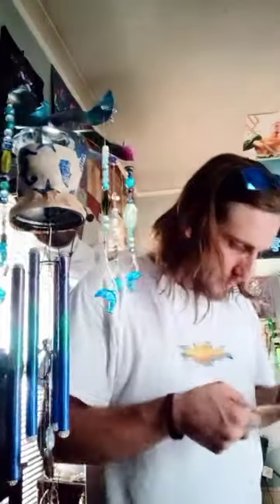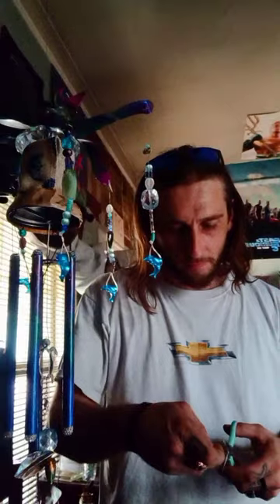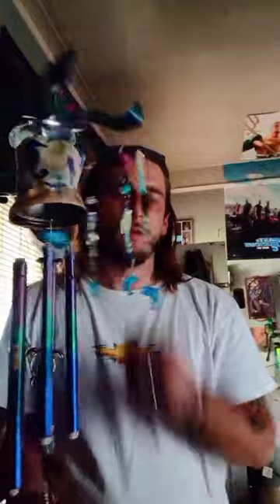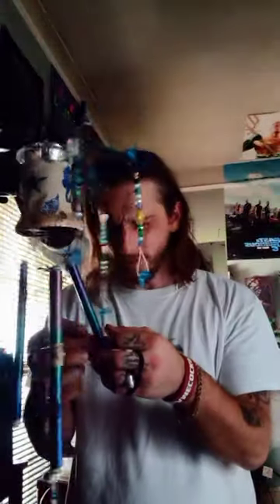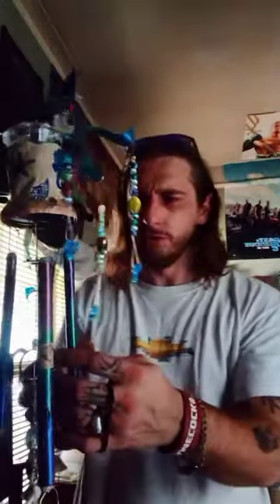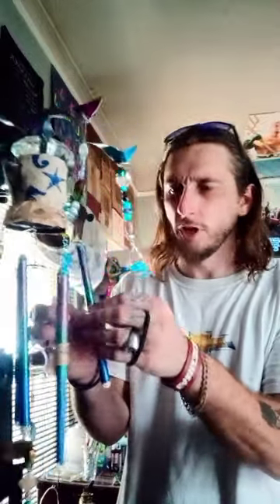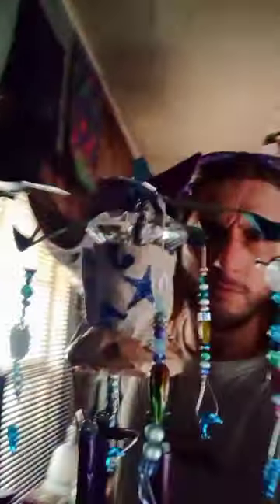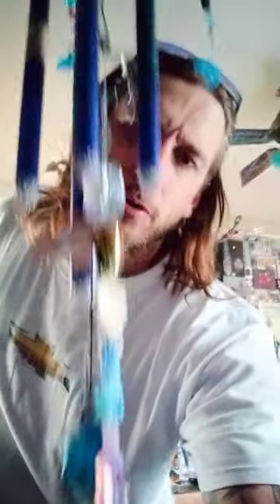Ashley Adams tiktok glassbeads art She seen me on tik live and put in an order for Dolphin chime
this is a handmade wind chime, I sourced copper. glass beads . it has 2 functions where it will spin and swirl, also the classic chime when the striker is blown.